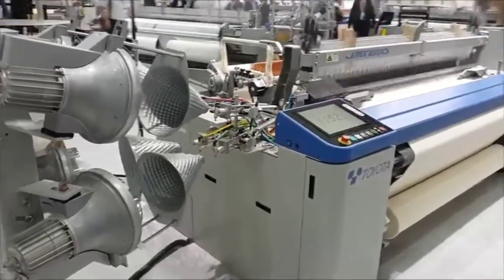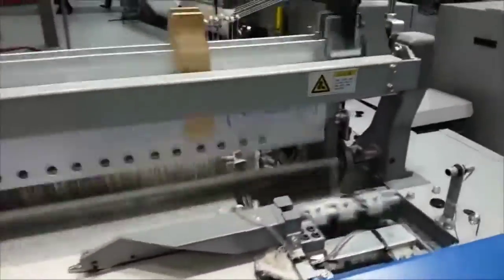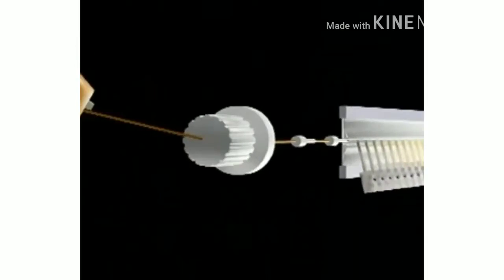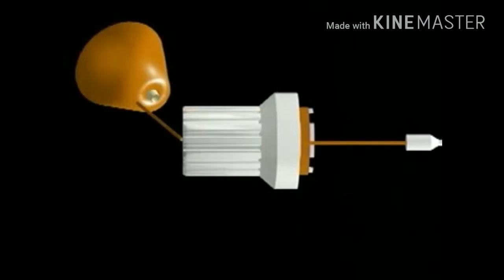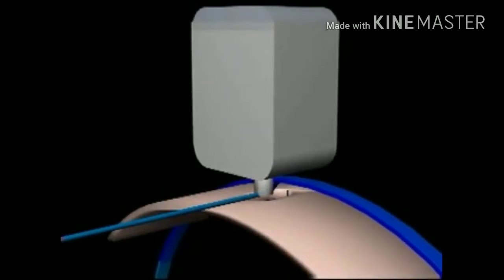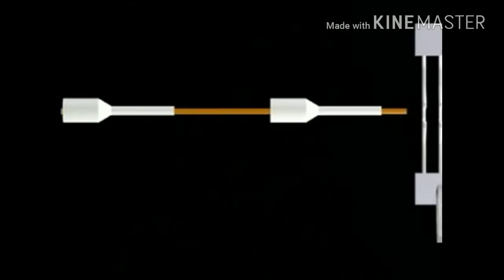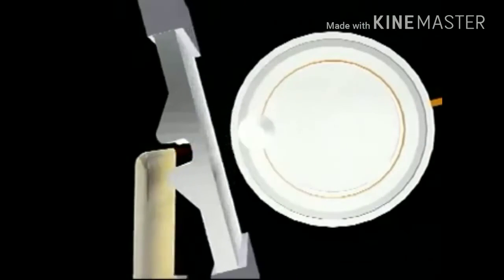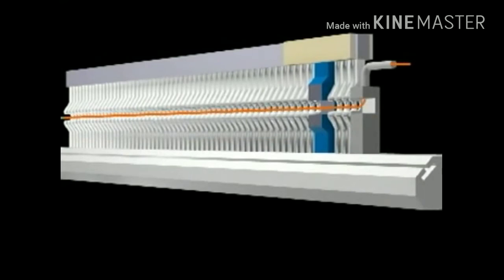Air Jet Loom Working Principle, Air Jet Loom Animation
In this video you can know about Air Jet Loom Working Principle, Air Jet Loom Animation